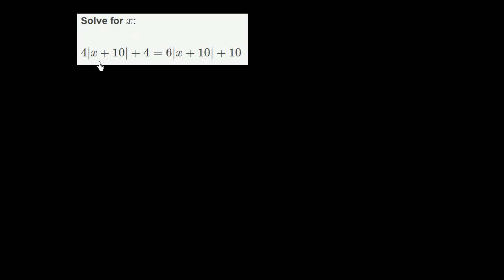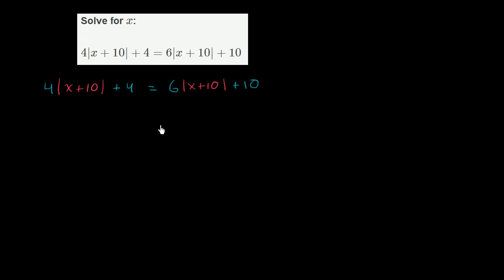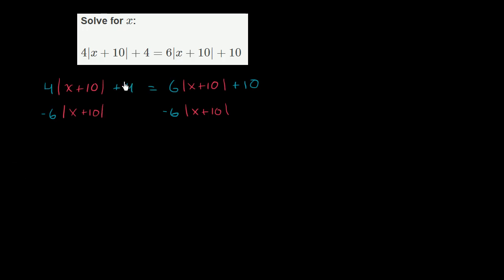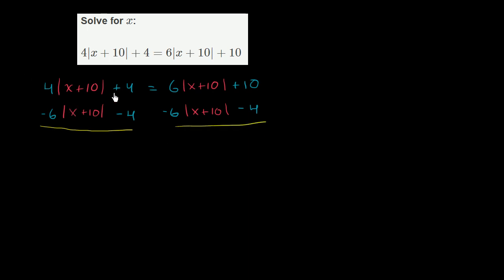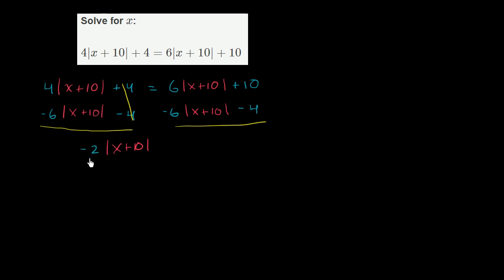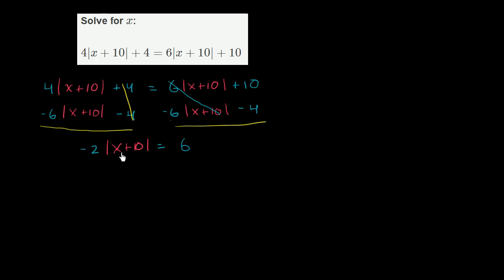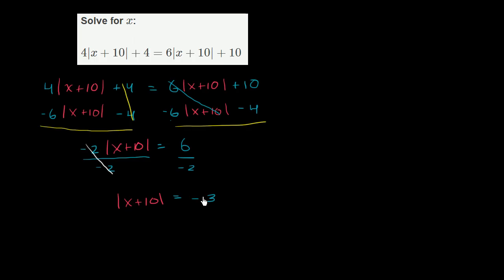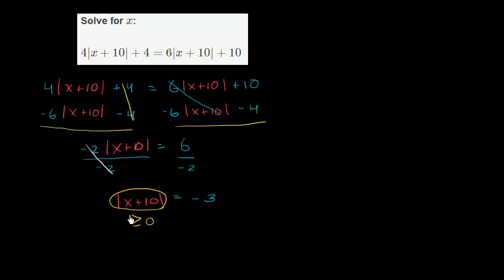Absolute value equation with no solution | Linear equations | Algebra I | Khan Academy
Courses on Khan Academy are always 100% free. Start practicing—and saving your progress—now